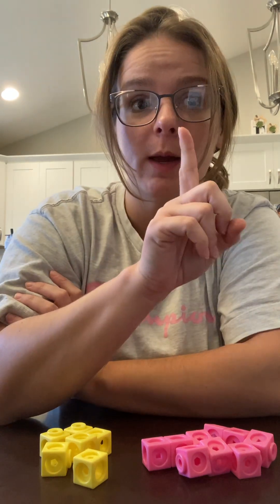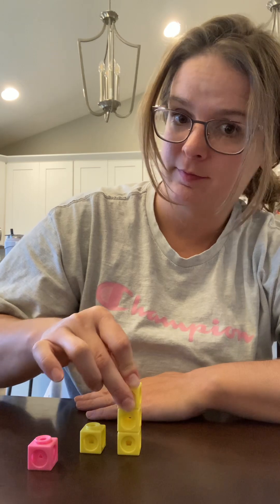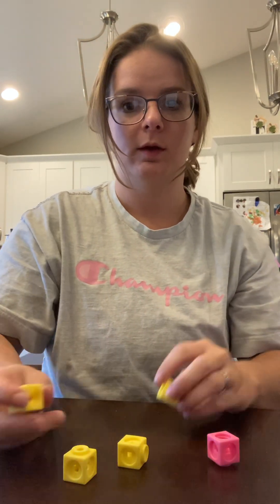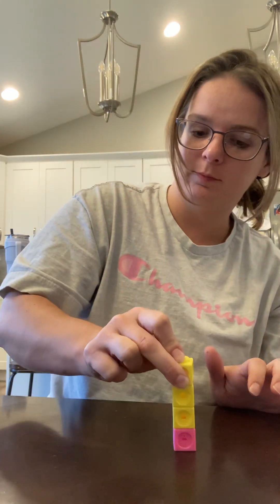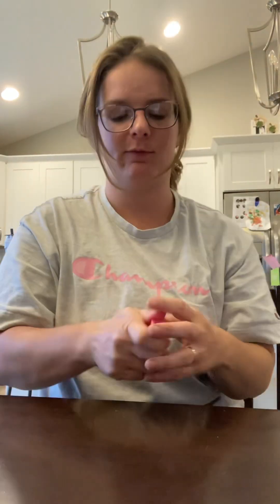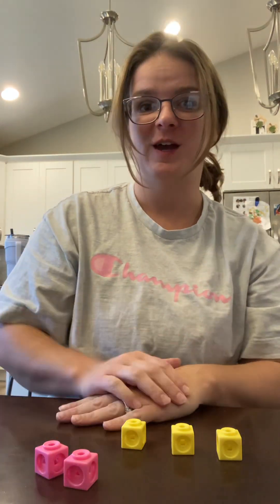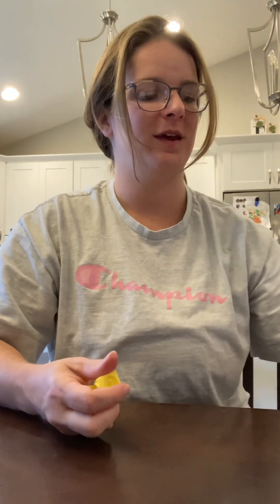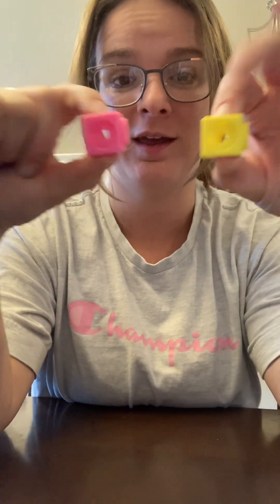Unit 8 Lesson 2 Workbook Page Lesson